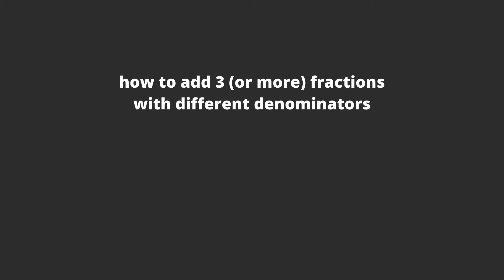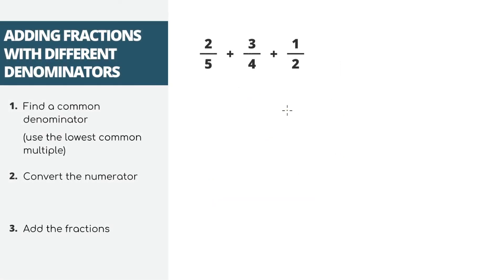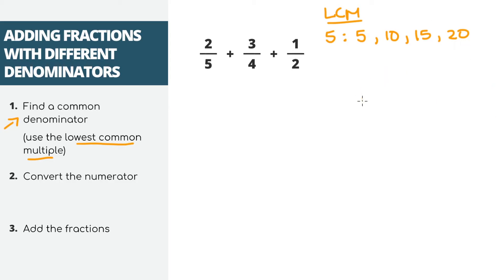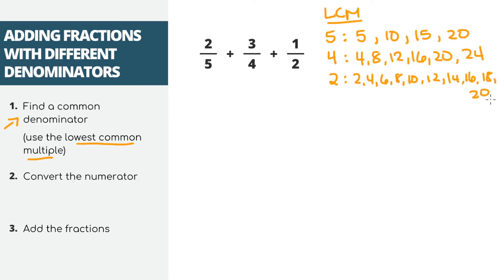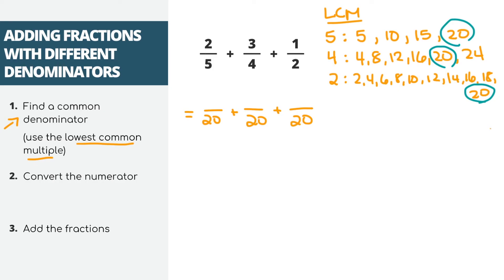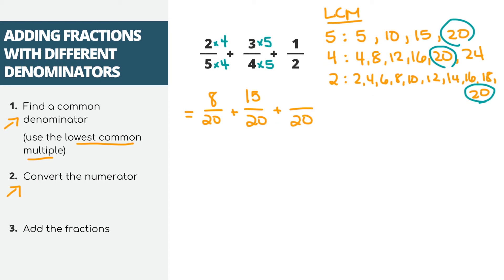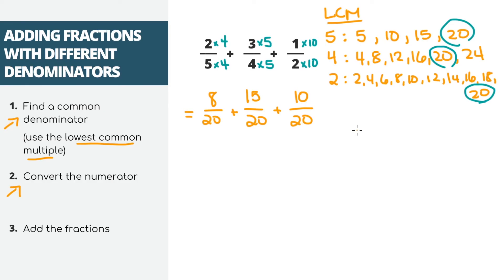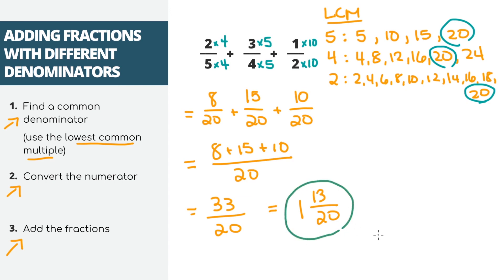ADDING THREE FRACTIONS WITH DIFFERENT DENOMINATORS | Find Least Common Denominator (LCD)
Learn how to add three or more fractions with different denominators by finding the least common multiple. Then, we are converting each fraction so that they have the same denominators and adding them up! This video has step by step instructions on how to find the least common denominator, converting the numerator, and finally adding the fractions.